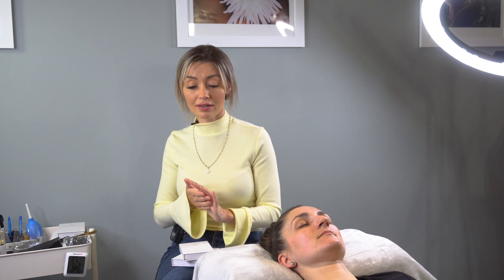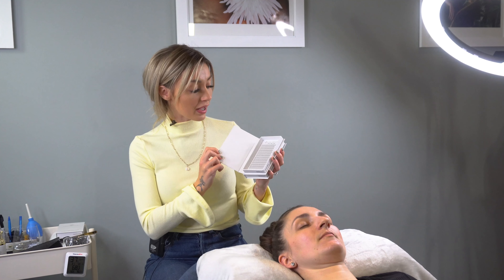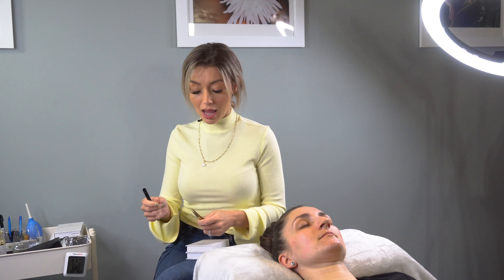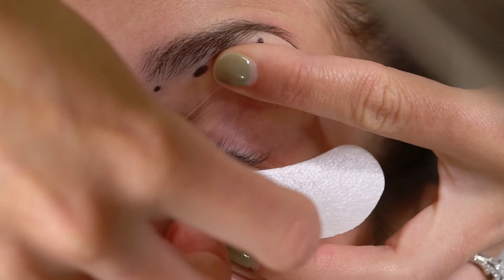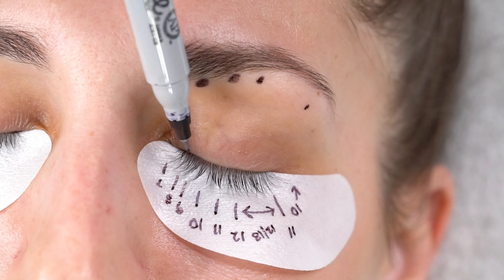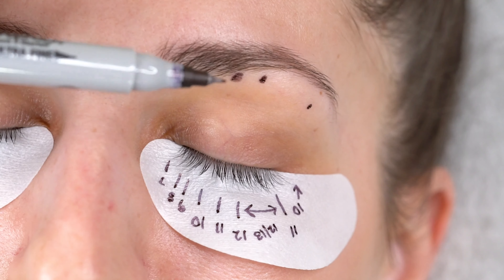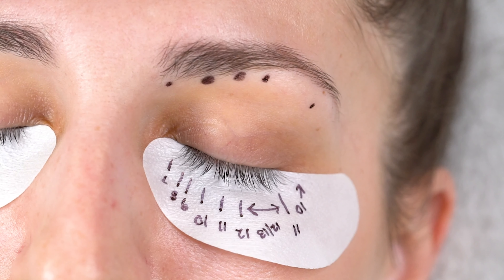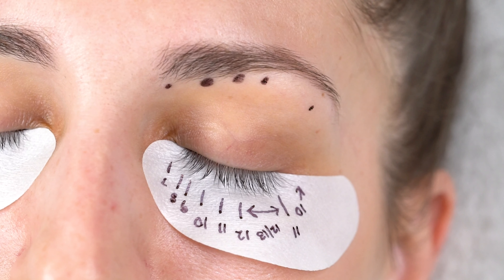Lash Extension Tutorial | Long Stem Pro Fan Lash Extension Tutorial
Everything you need to know about Long Stem Pro Fan Lash Extensions

Lash with Kaitlyn Friday!

Today's video is all about our BRAND NEW Long Stem Premade Lash Fans ⭐️

// SHOP lash extension supplies

//FOLLOW for more lash artist tips and tricks